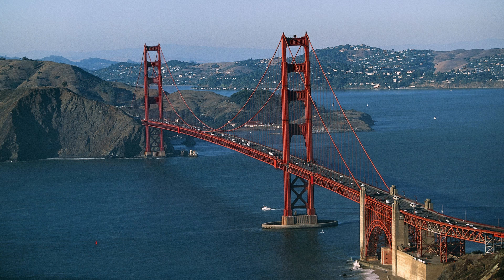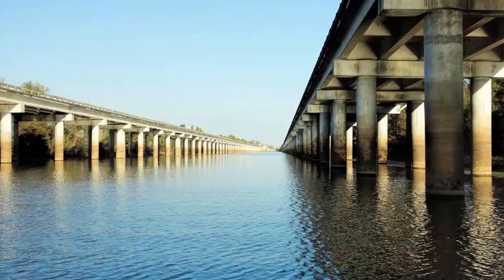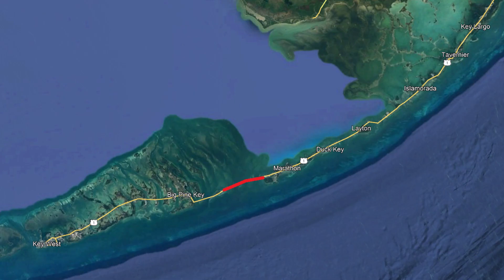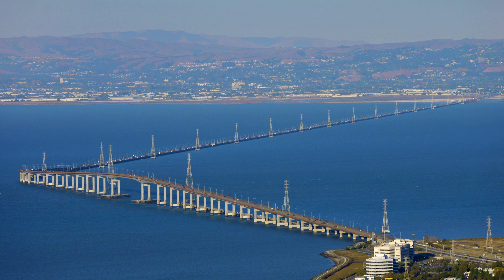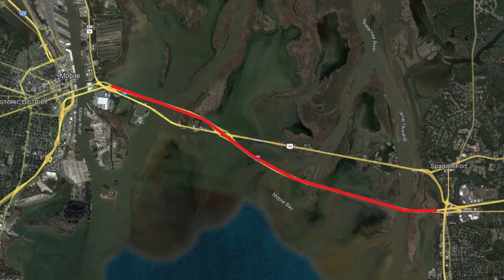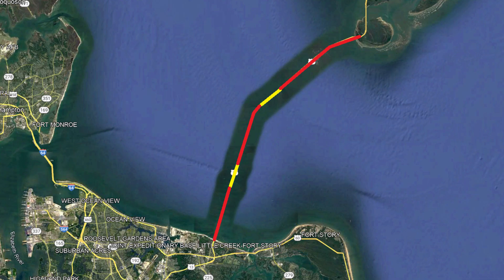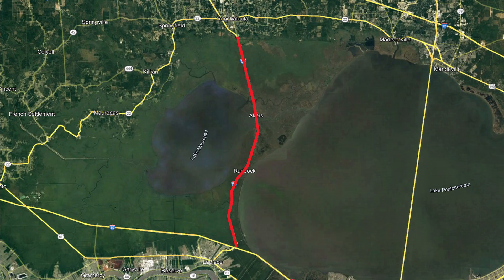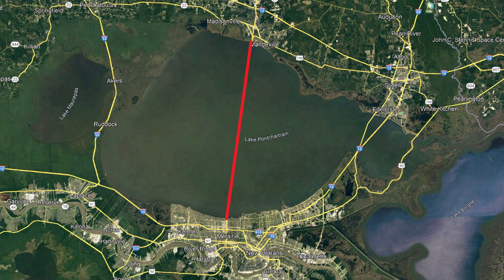America's Longest Bridges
✵ Bridges are incredibly important to travel in the US. Connecting areas that would otherwise be separated from each other. This greatly reduced travel times between locations, in turn boosting the areas economically. In places like the Bay Area, a simple bridge between San Francisco and Oakland can take off an hour and a half of travel time and connect two important cities, they are so incredibly important to this country. So today I wanted to go over the ten largest bridges in America, and go over when they were built, why they were built, and how they affect the country